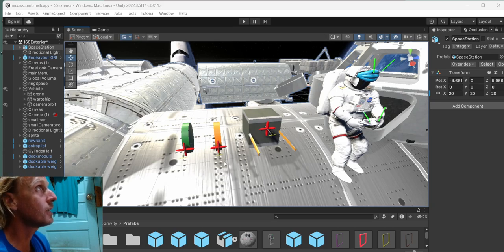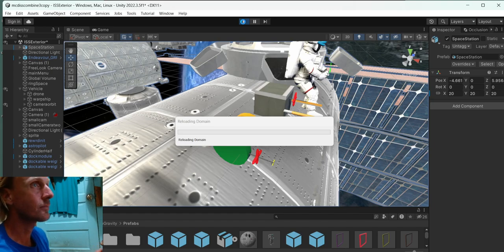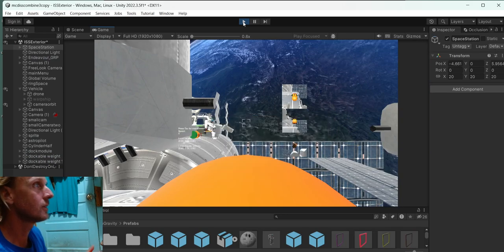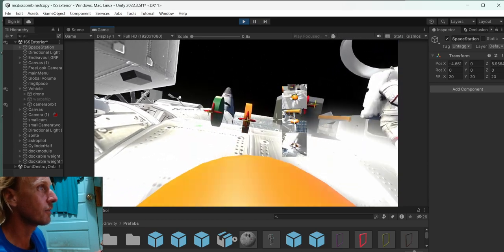devlog Ace Racers SP towable weights